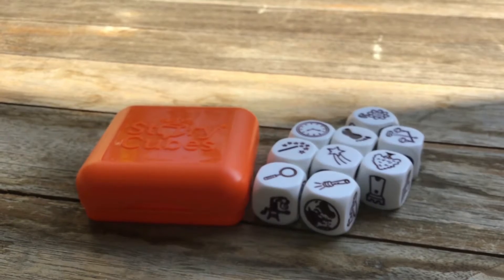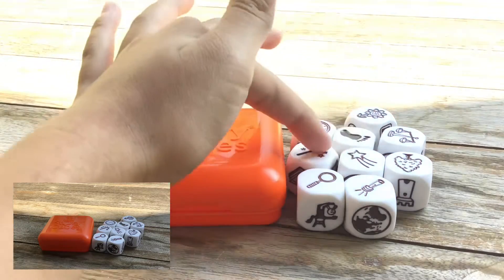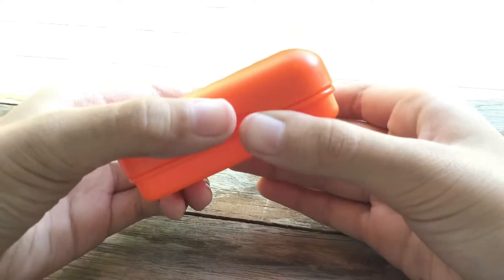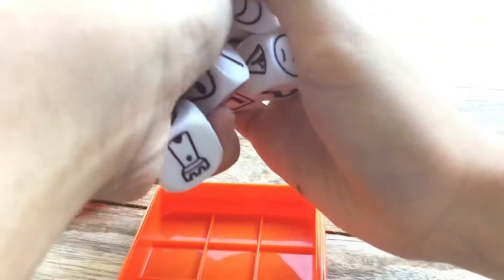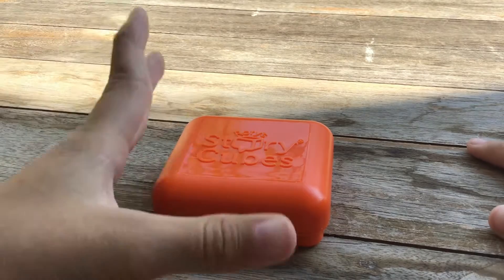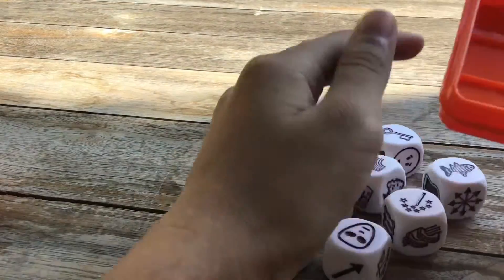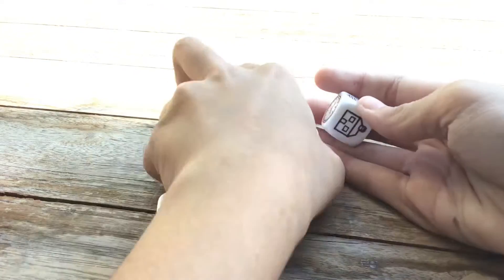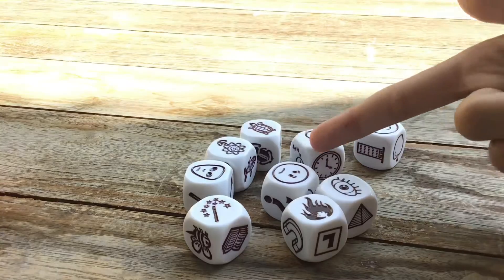Story cubes so fun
Story cube can buy from Robin son and google lasada shopee who want can buy from here! pinn yum sunday pinny funny pinn￼